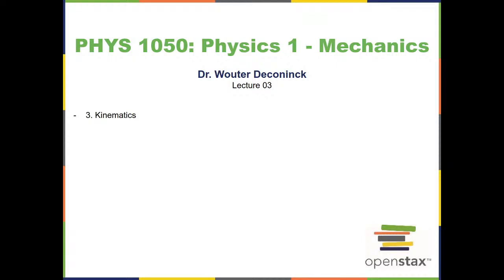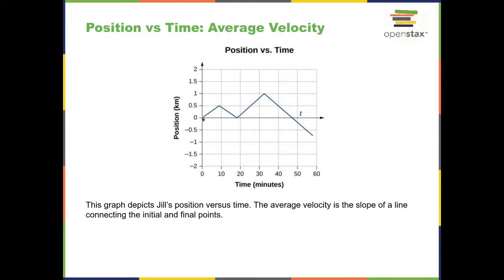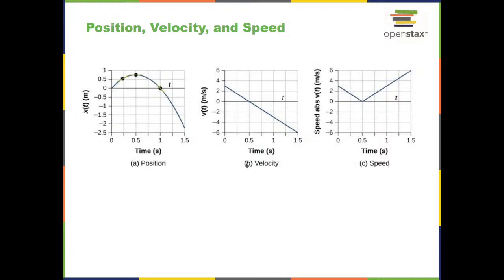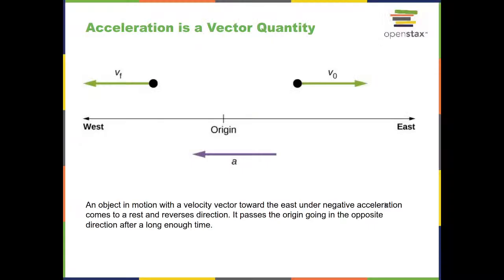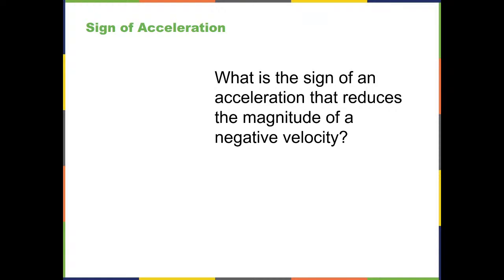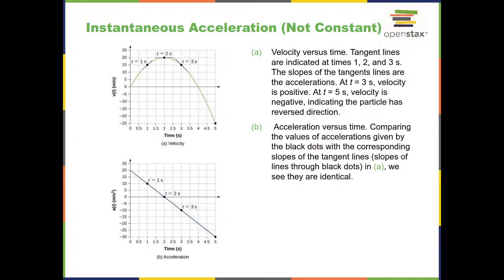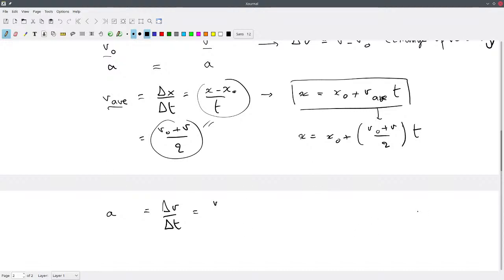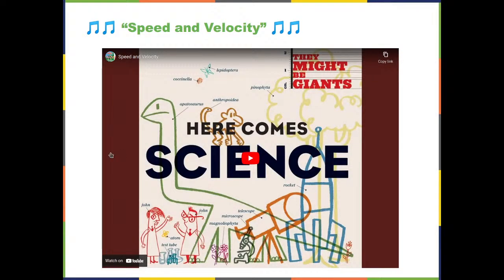PHYS 1050 - Physics 1: Mechanics - Lecture 03: Kinematics in One Dimension